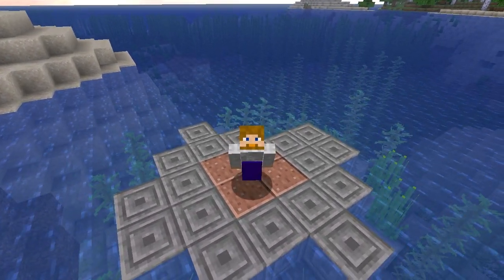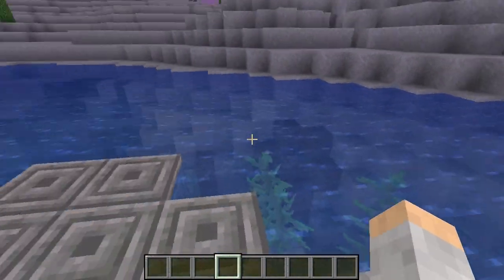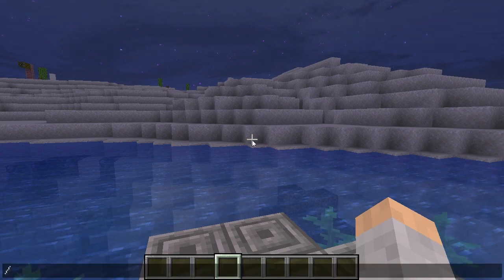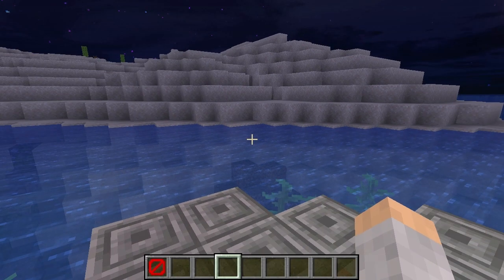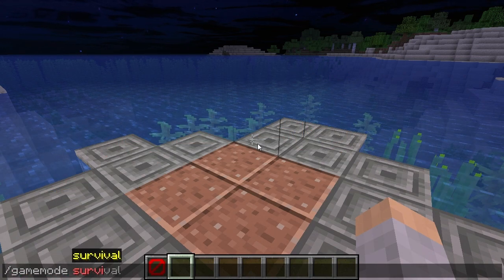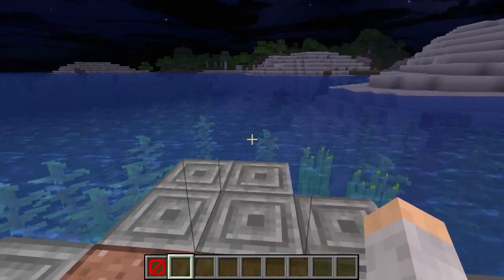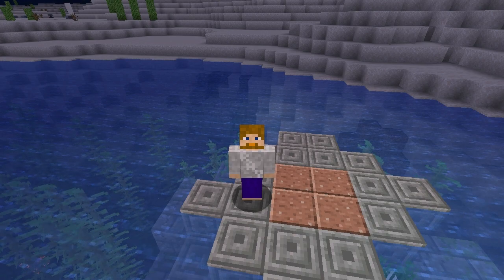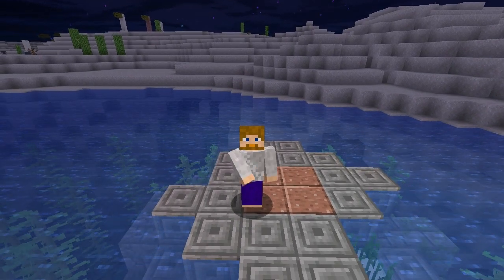MINECRAFT | How to Get a BARRIER BLOCK! 1.15.1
Learn how to get a barrier block in Minecraft 1.15.1!

Here's the command used in the video: /give @p minecraft:command_block

Thanks!